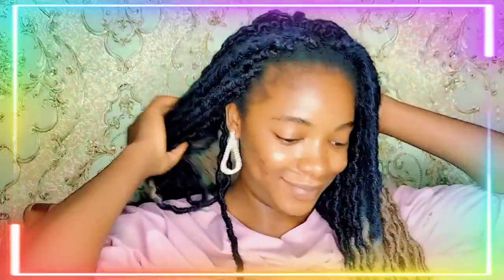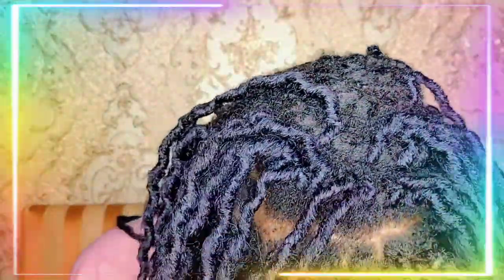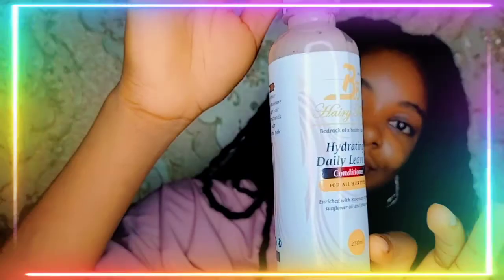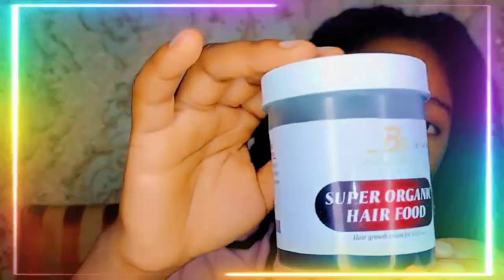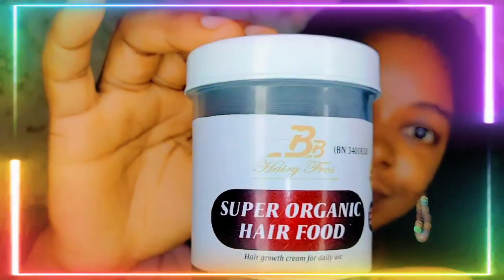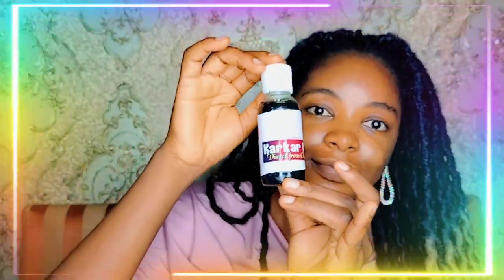How to care for hair in protective style for extreme hair growth and length retention.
How do you care for your hair while in a protective style, it's essential to show your hair much love and attention during protective style to avoid protective style transforming Into an unprotecting deal.
Clarifying your hair, moisturizing your hair is one thing one shouldn't take for granted.
In this video, there's a full analysis and details of how to grow massive hair and retain hair length while you are on a protective style.

We talk about beauty,natural hair, lifestyle,vlog and others.
Hey lovelies,in today's video I shared how to make PAPAYA juice to stop hair fall, BREAKAGE, darken the hair,trigger growth.
Papaye leaf helps to promote hair growth, prevent balding and thinning of the hair.
It has an alkaloid Component that's helps in removing dirt's,builds up and oil from the scalp.

HOW TO STYLE CROCHET|9 QUICK AND EASY STYLES